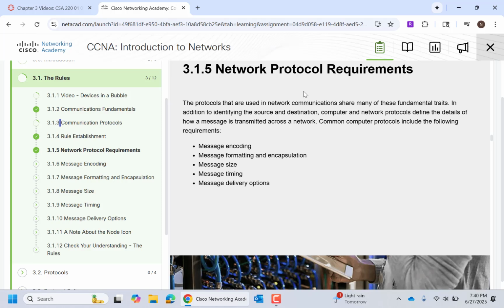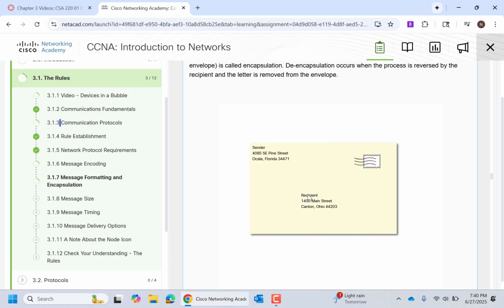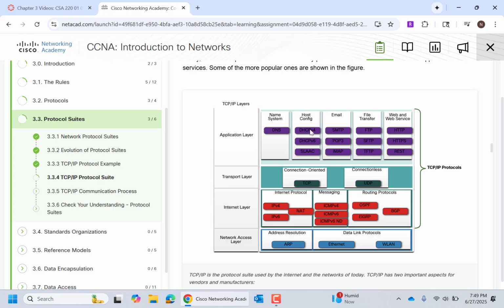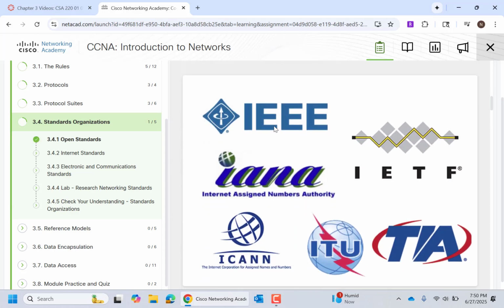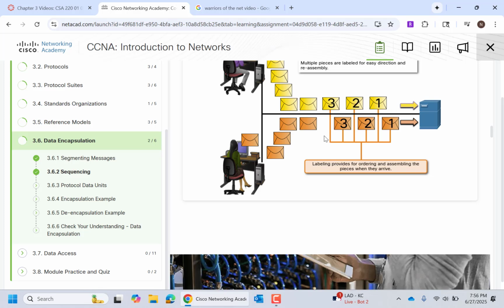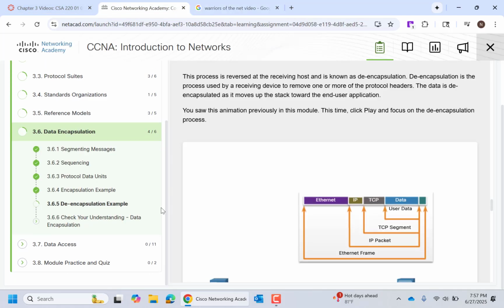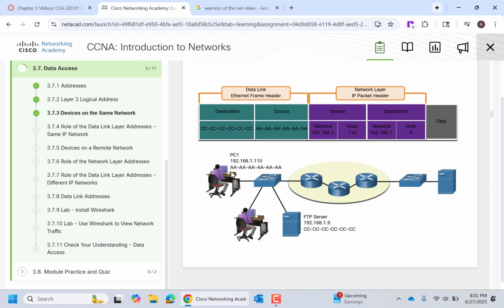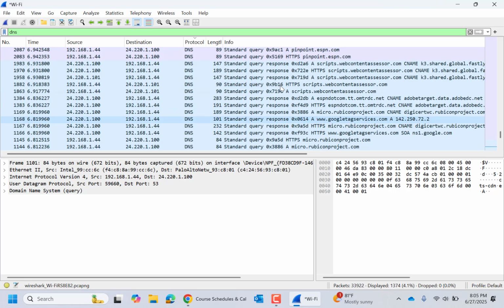CCNA Intro To Networks Module 3 Protocols and Models